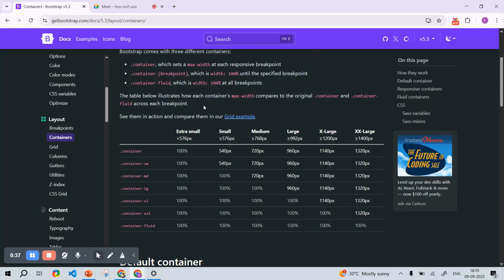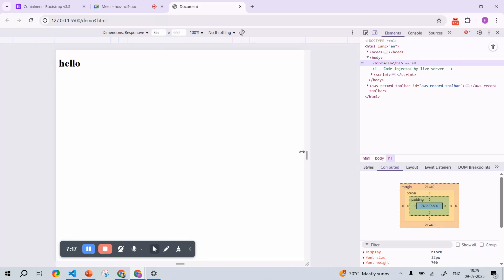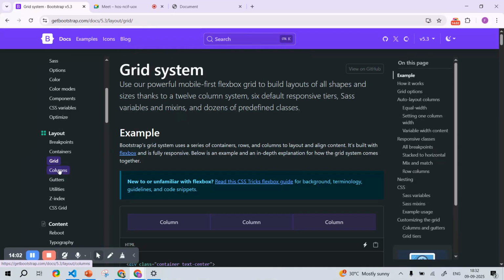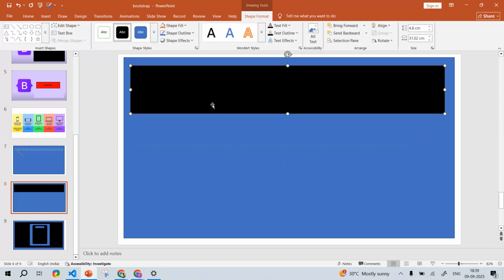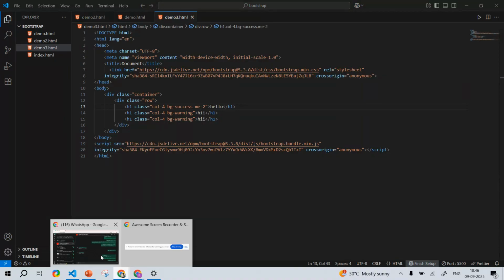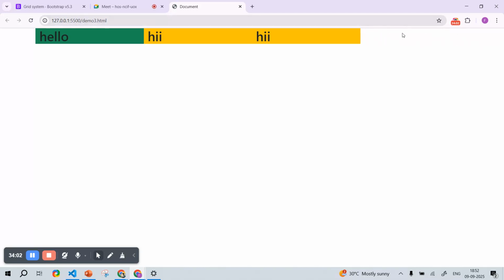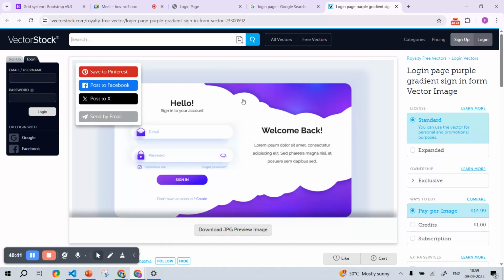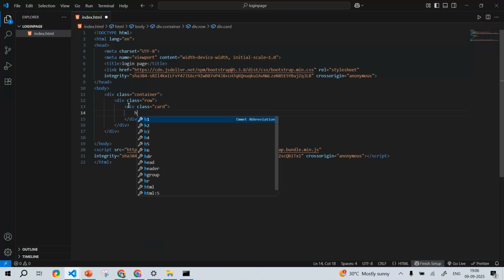bootstrap grid system